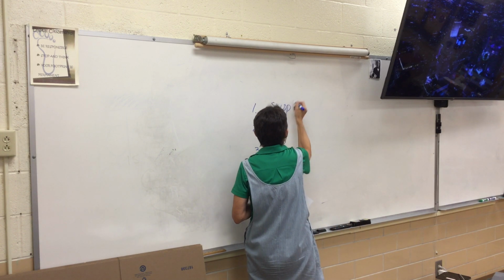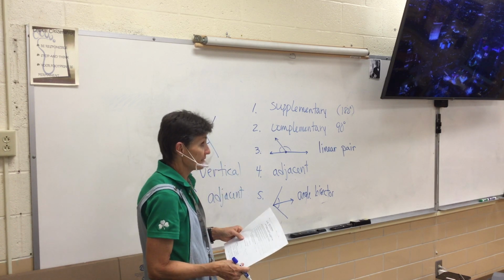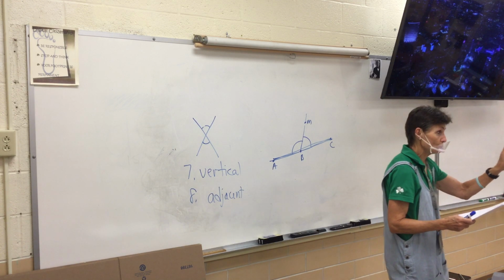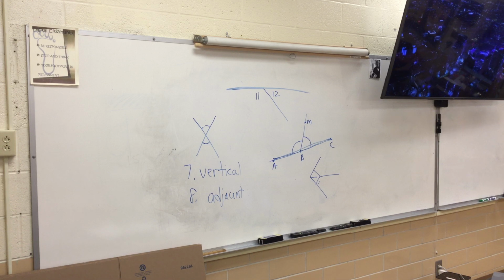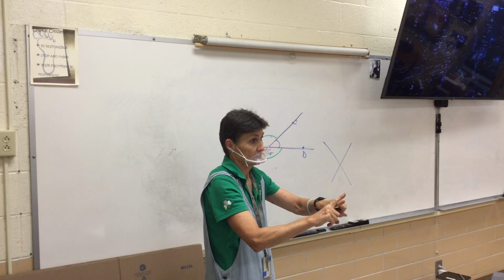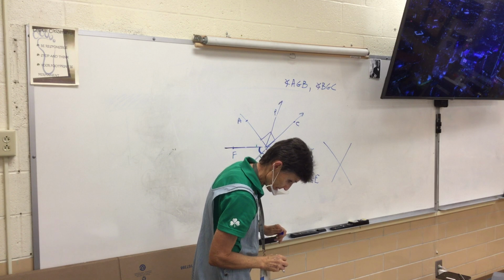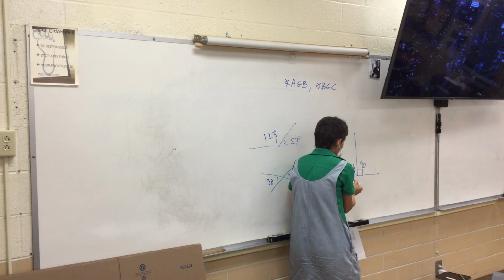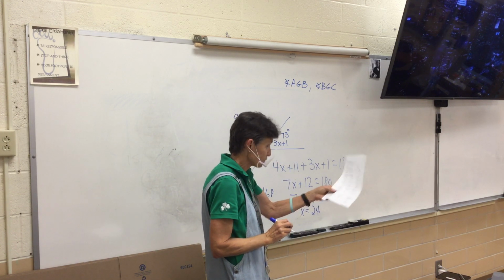Geo C 1.5 Day 2 Warm-up, 1.5 Day 2 In-Class Practice